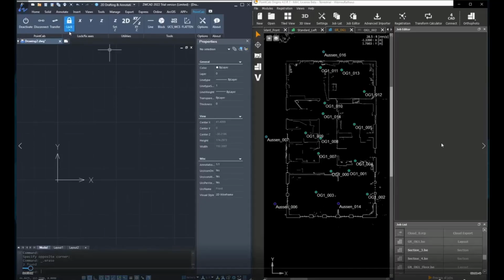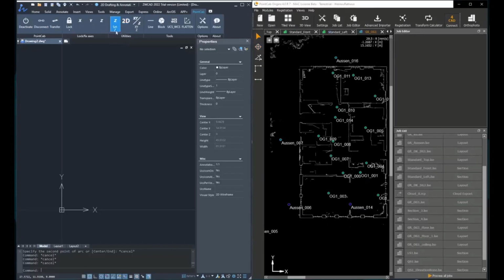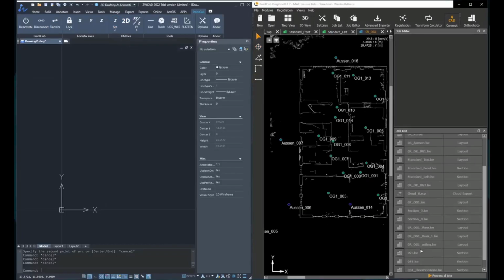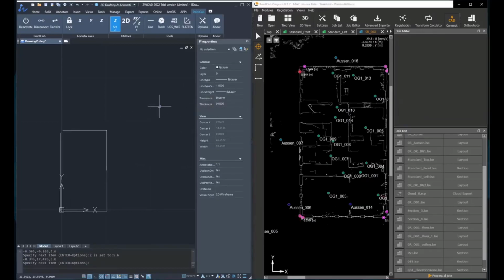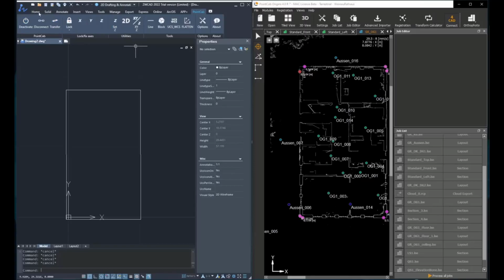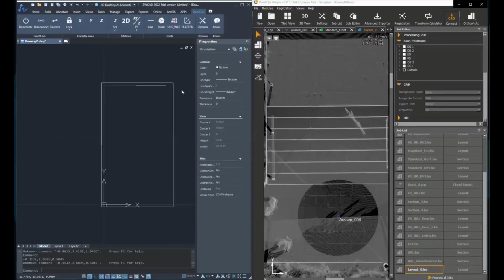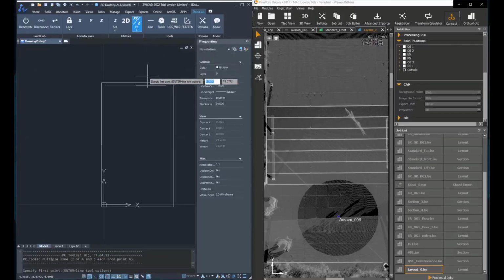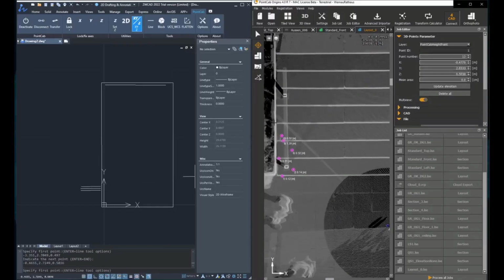PointCab 4ZWCAD Plugin Tutorial | Utilities | Point Cloud Productivity Tools | #13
🇹🇷 Türkçe

PointCab 4ZWCAD Plugin ile ZWCAD içerisinde bulunan yardımcı araçları (Utilities) kullanarak Point Cloud (Nokta Bulutu) projelerinizi daha hızlı ve verimli yönetin.

Bu videoda, PointCab Origins ile oluşturulan nokta bulutu verilerinin PointCab 4ZWCAD Plugin aracılığıyla ZWCAD ortamına nasıl aktarıldığı ve yardımcı araçların günlük mühendislik çalışmalarında nasıl kullanıldığı gösterilmektedir. Plugin; nokta bulutu verilerini doğrudan çizgi, polyline, block ve diğer CAD nesnelerine dönüştürerek modelleme sürecini önemli ölçüde hızlandırır.

Utilities araçları sayesinde koordinat yönetimi, ölçüm işlemleri, çizim düzenleme, eksen hizalama, CAD nesneleri oluşturma ve nokta bulutu tabanlı çizim süreçleri daha kolay hale gelir. Böylece mimarlık, harita mühendisliği, endüstriyel tesis modelleme, BIM ve tersine mühendislik projelerinde verimlilik artırılır.

Bu Videoda

✔ PointCab 4ZWCAD Plugin

✔ Utilities Tools

✔ Point Cloud Workflow

✔ CAD Productivity

✔ PointCab Origins

✔ Coordinate Management

✔ CAD Object Creation

✔ Line & Polyline Tools

✔ Measurement Tools

✔ Surveying Workflow

✔ Reality Capture

✔ Third Party Applications

Neden ZWCAD?

• Profesyonel DWG tabanlı CAD yazılımı

• AutoCAD'e uygun maliyetli güçlü alternatif

• Yüksek DWG uyumluluğu

• Kalıcı (Perpetual) Lisans

• Tek Seferlik Ödeme

• Abonelik zorunluluğu yok

• API, LISP, VBA ve .NET desteği

• Geniş Third Party Application ekosistemi

Kanalımızda Ayrıca

• ZWCAD Eğitimleri

• ZWCAD Tips & Tricks

• ZWCAD Third Party Applications

• ZW3D CAD/CAM/CAE Eğitimleri

• FAIRINO Robot Eğitimleri

• PQART Offline Robot Programming Software

• Otomatik Teknik Resim Balonlama (PDF, DXF, DWG, TIFF, PNG, JPEG)

• CAD Otomasyonu

• Reverse Engineering

• Endüstriyel Otomasyon

• Smart Factory

• Industry 4.0

❓ Sık Sorulan Sorular (FAQ)

PointCab 4ZWCAD Plugin nedir?

PointCab 4ZWCAD Plugin, PointCab Origins ile işlenen nokta bulutu verilerini doğrudan ZWCAD ortamına aktararak çizgi, polyline, block ve diğer CAD nesnelerine dönüştüren profesyonel bir eklentidir.

Utilities araçları ne işe yarar?

Utilities araçları; koordinat yönetimi, çizim düzenleme, ölçüm, CAD nesnesi oluşturma ve nokta bulutu tabanlı modelleme işlemlerini hızlandırarak kullanıcıların daha verimli çalışmasını sağlar.

SMARTAY Mühendislik hangi hizmetleri sunmaktadır?

SMARTAY Mühendislik; mühendislik yazılımları ve endüstriyel otomasyon çözümleri kapsamında satış öncesi danışmanlık, ürün tanıtımı, demo, lisanslama, kurulum, teknik destek, kullanıcı eğitimi, proje danışmanlığı ve satış sonrası destek hizmetleri sunmaktadır.

ZWCAD hakkında teknik bilgi, demo veya fiyat teklifi nasıl alabilirim?

ZWCAD hakkında teknik bilgi, ürün tanıtımı, canlı demo, lisans seçenekleri, fiyat teklifi, eğitim, kurulum ve teknik destek talepleriniz için bizimle iletişime geçebilirsiniz.

🇬🇧 English

Discover the Utilities available in the PointCab 4ZWCAD Plugin and improve your point cloud workflow inside ZWCAD.

This tutorial demonstrates how PointCab Origins transfers point cloud information directly into ZWCAD, allowing users to create lines, polylines, blocks and other CAD objects without importing the entire point cloud. Utility tools simplify coordinate management, measurements, drawing modifications and productivity for surveying, architecture, BIM, laser scanning and reality capture projects.